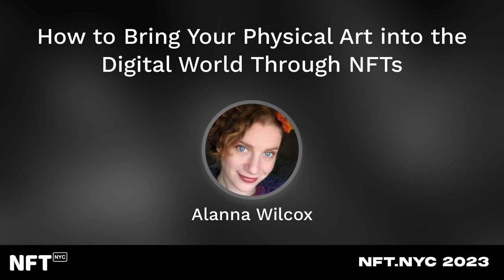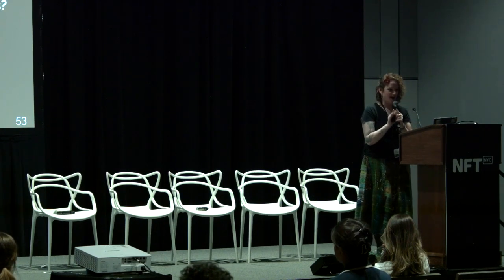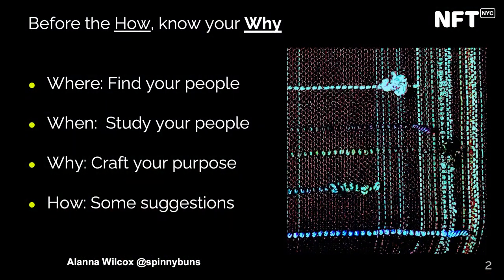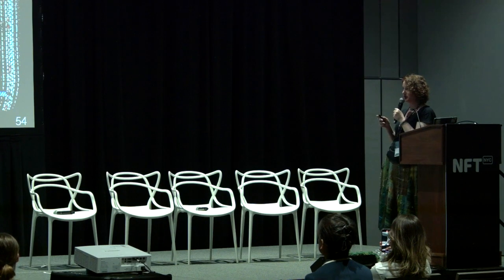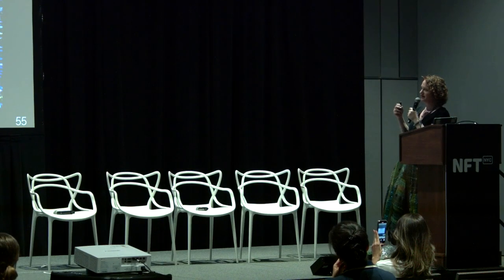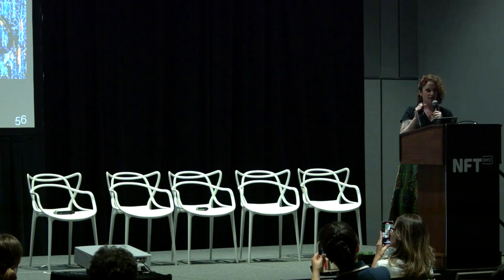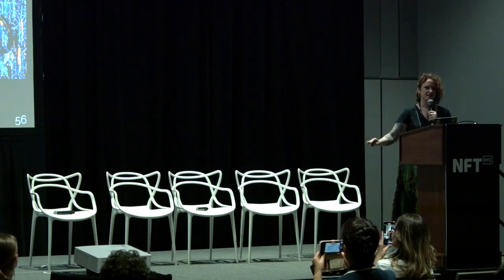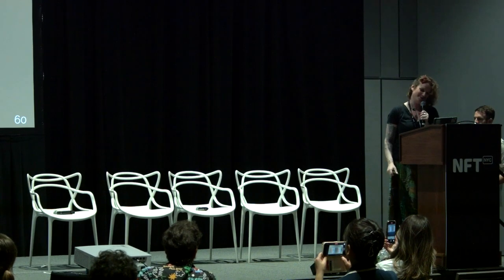How to Bring Your Physical Art into the Digital World Through NFTs - Alanna Wilcox at NFT.NYC 2023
How to Bring Your Physical Art into the Digital World Through NFTs

by Alanna Wilcox

Art Stage

North Javits Center, Art Stage, April 14, 2023